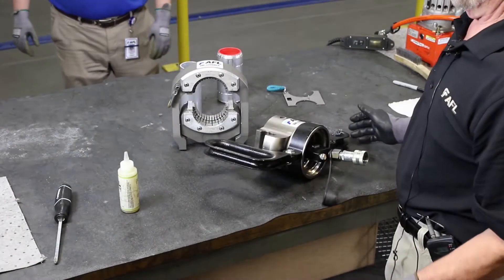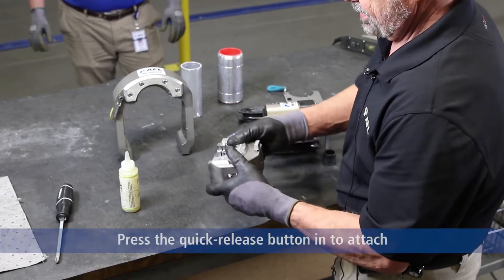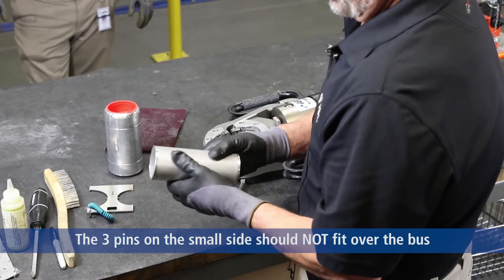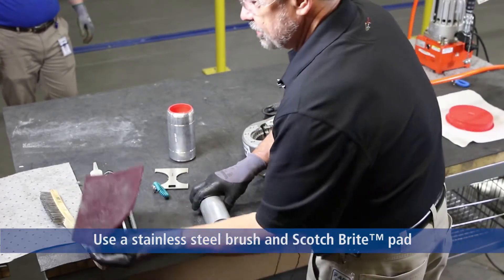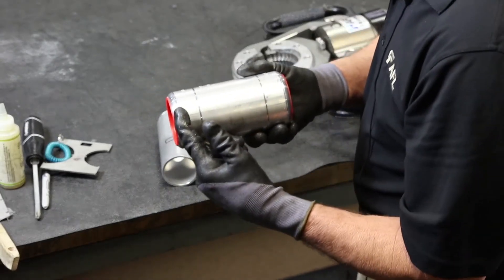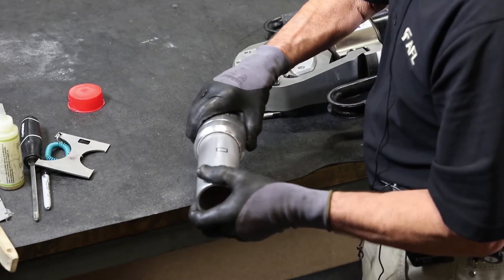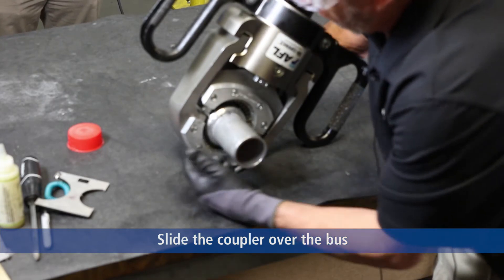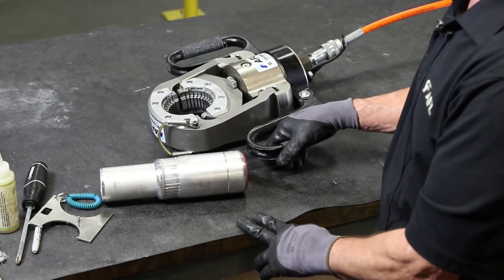Swage 65 Ton Installation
This videos covers the installation process using the Swage 65 Ton Press.